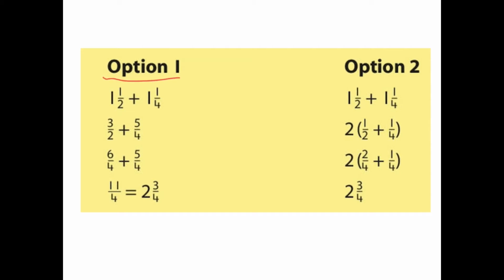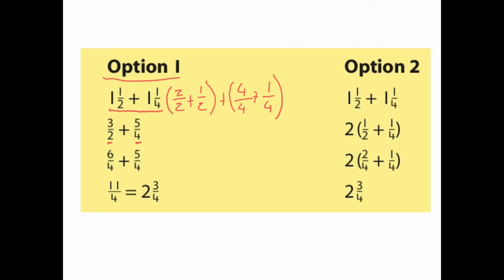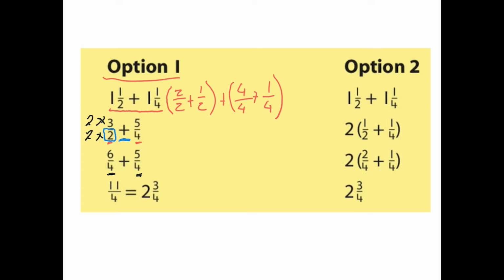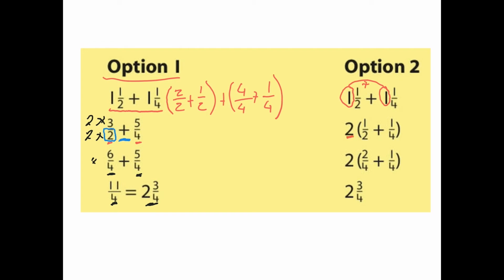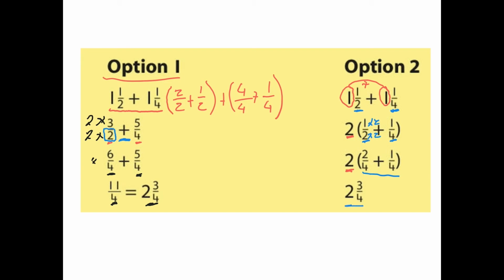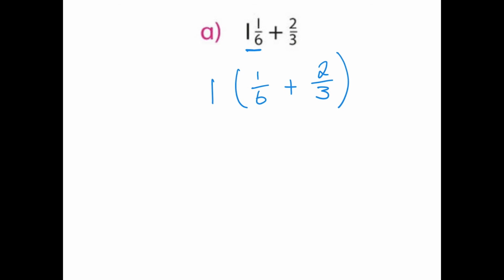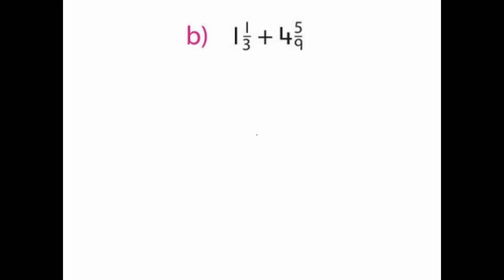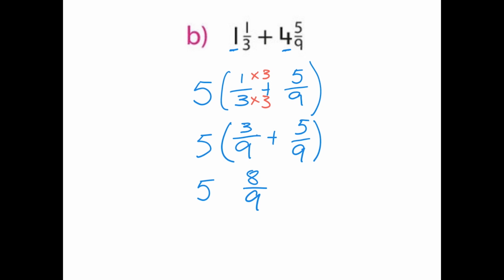Adding Mixed Numbers